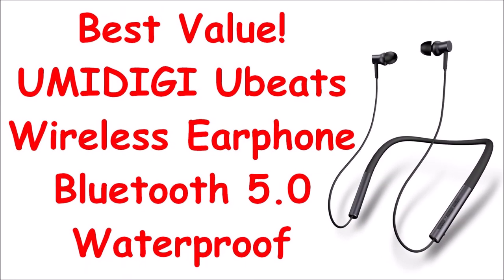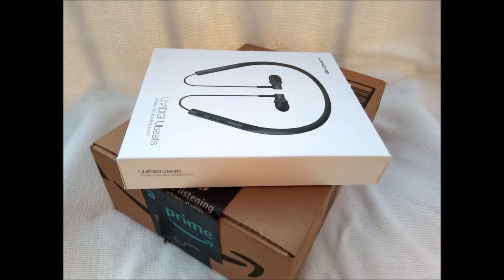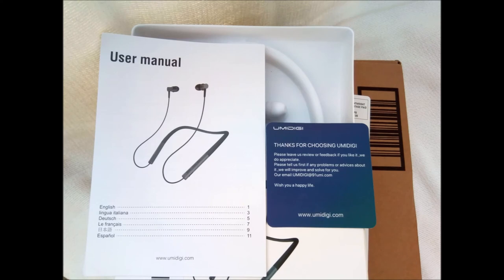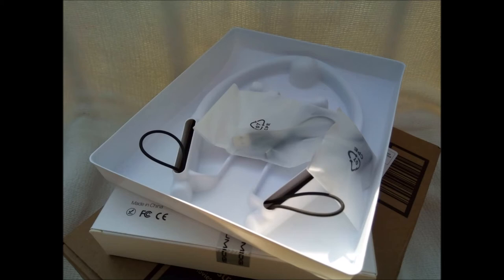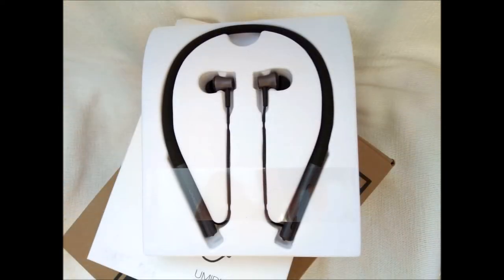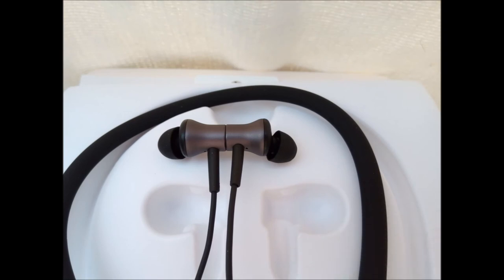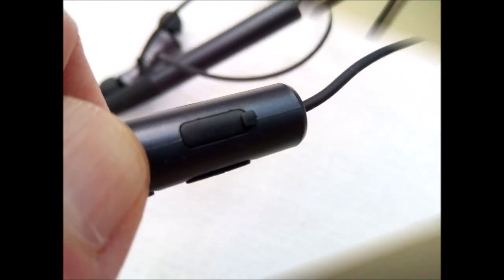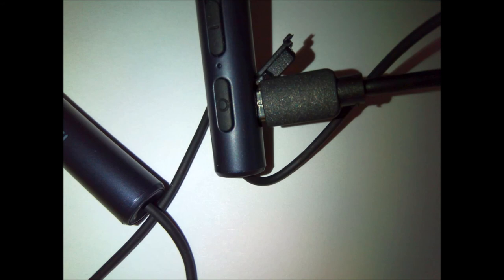UMIDIGI Ubeats Wireless Bluetooth Headphone.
These are the best Bluetooth headphones I have ever tried.  This is an unboxing and review of a free demo unit received from UMIDIGI for testing, evaluation, and feedback. The Ubeats headphone is a value leader with the best performance to price ratio.